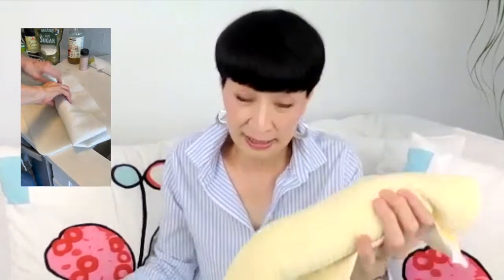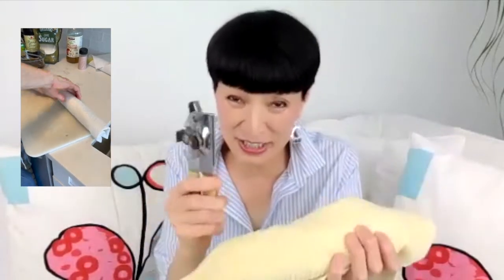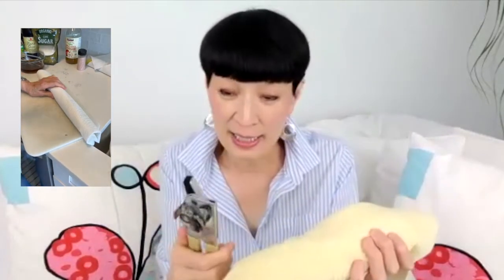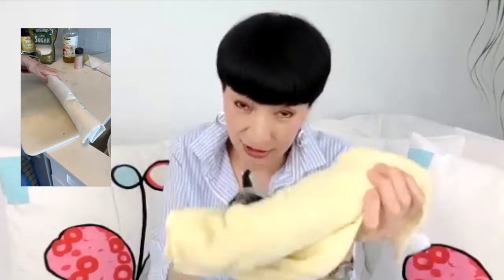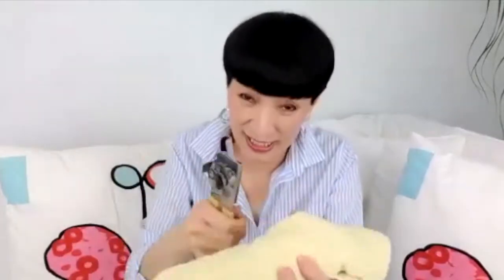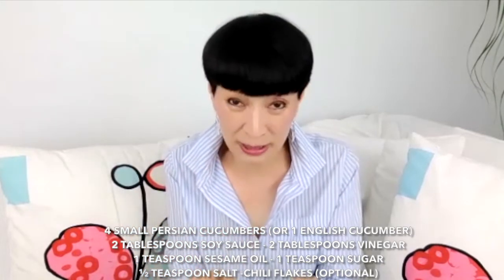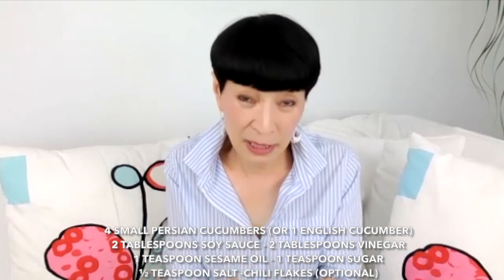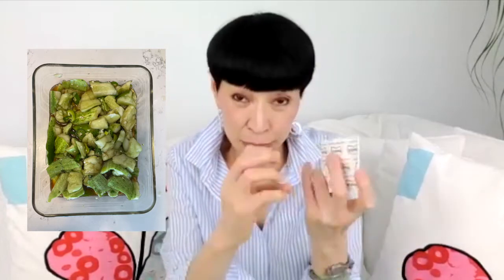Make This Yummy & Healthy Cucumber Snack At Home!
Try out this recipe and let me know what you think! Make sure to take care of your body.